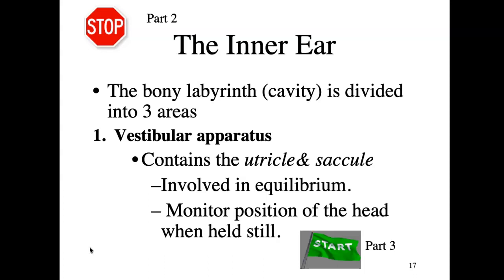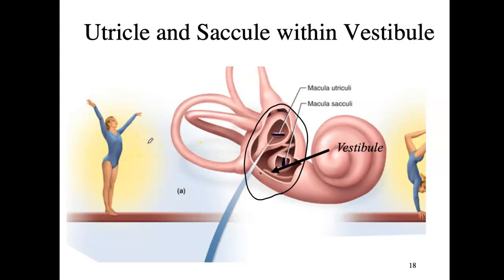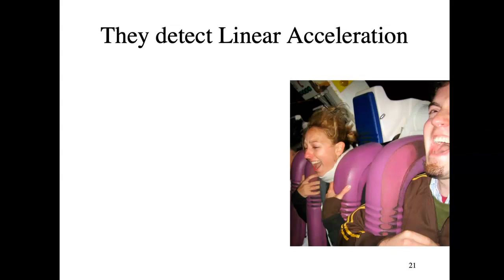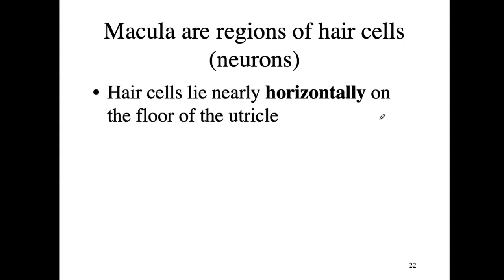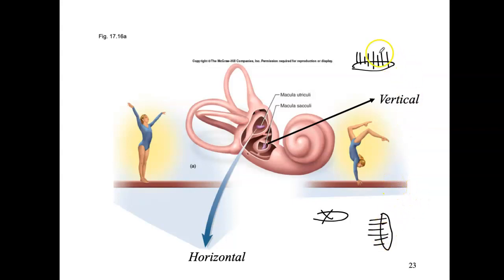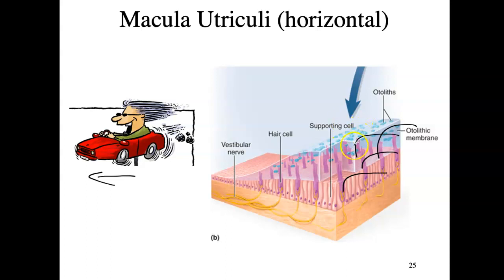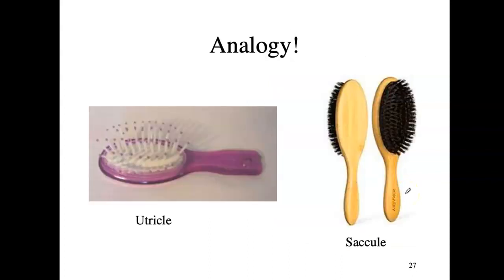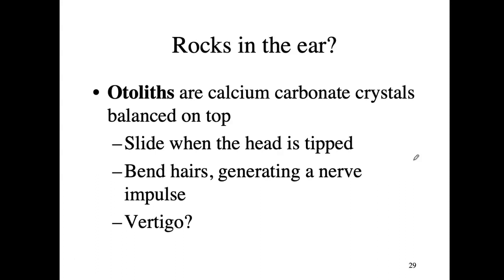bio4_Module10_Ch17_Senses part 3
the vestibule